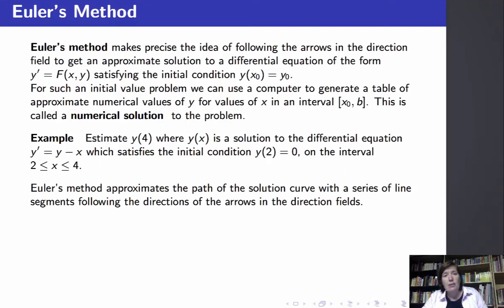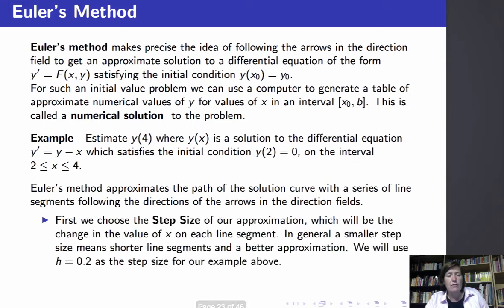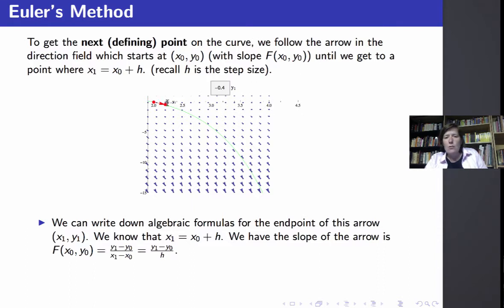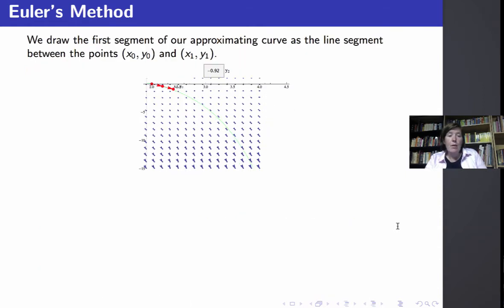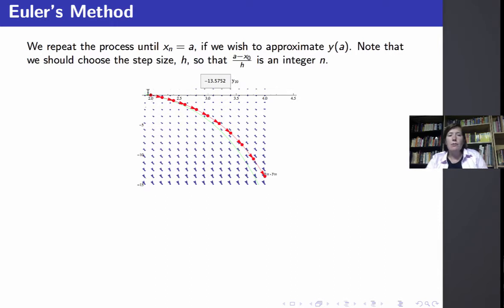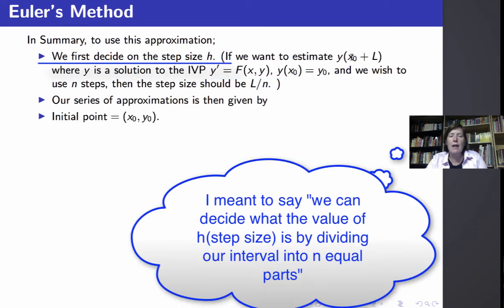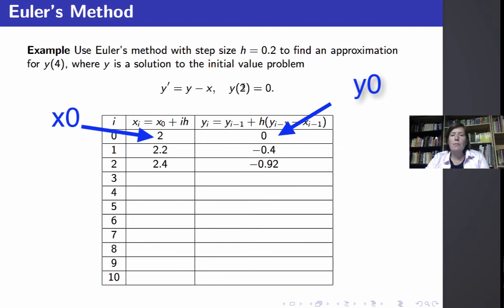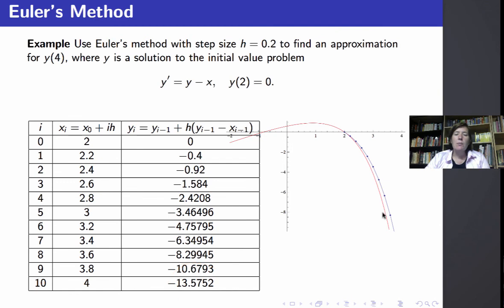Calculus II, Lecture 17, V4 Euler's method; the formula